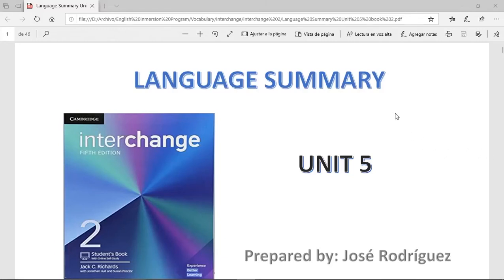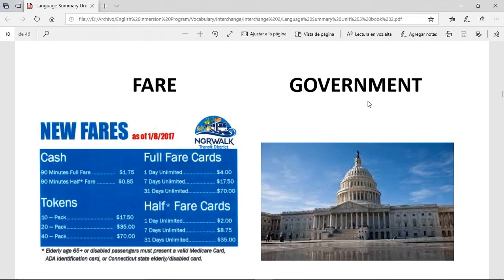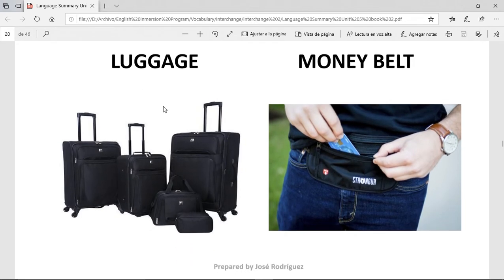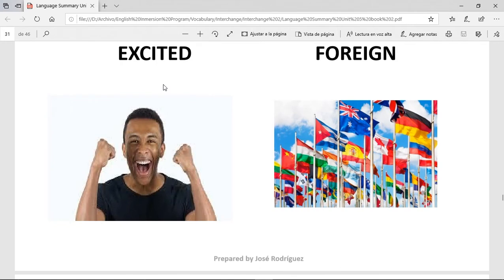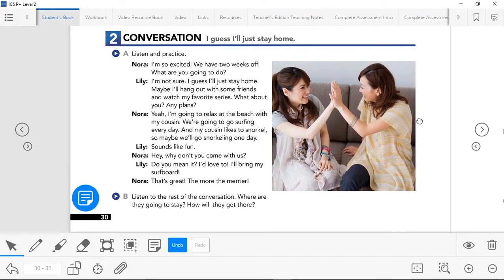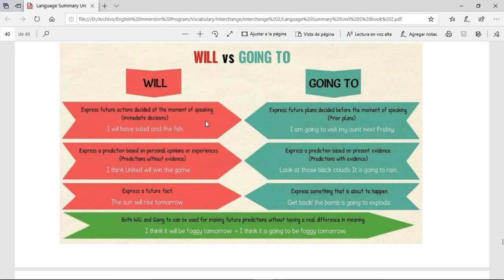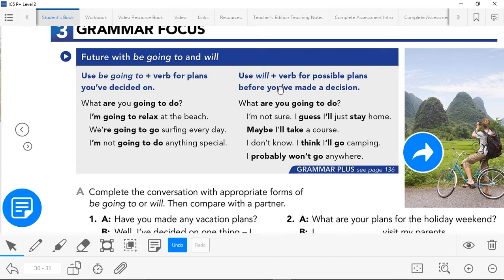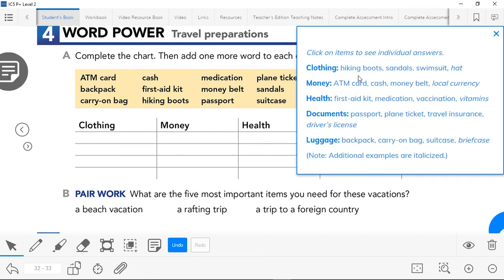Unit 5A Explanation Interchange Fifth Edition Level 2 - Erick's Class